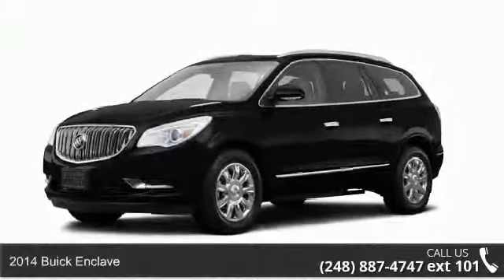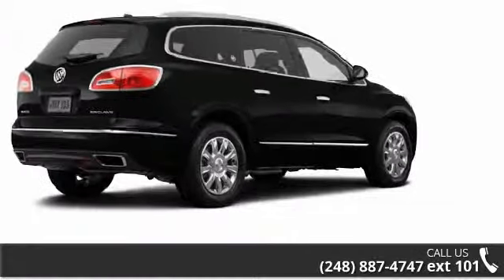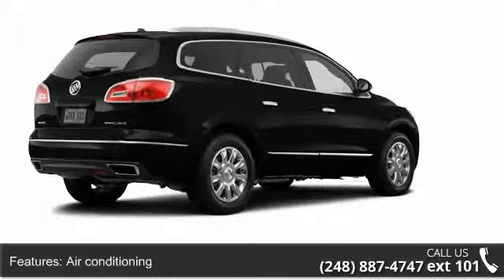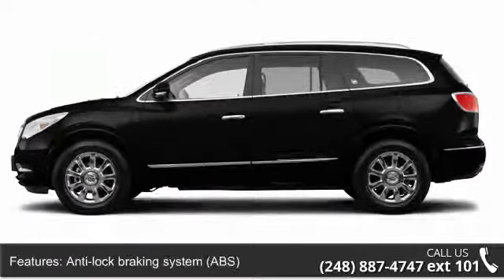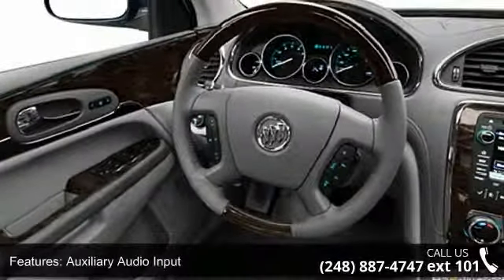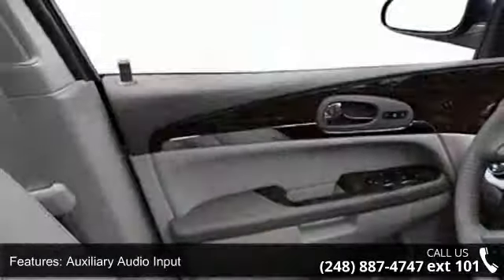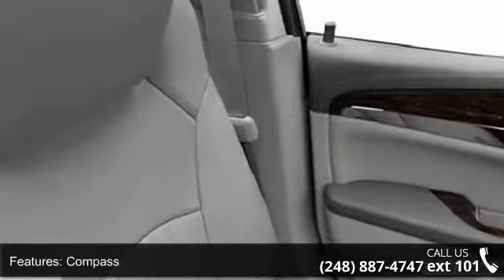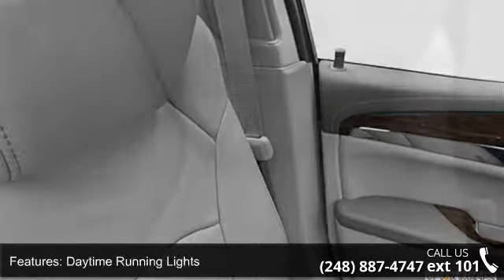2014 Buick Enclave - LaFontaine Cadillac Buick GMC - Hig...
2014 Buick Enclave Condition: New Engine: 6 Transmission: Not Specified Exterior Color: Carbon Blk Met Doors: 4 Stock